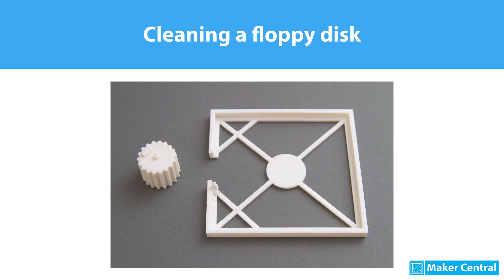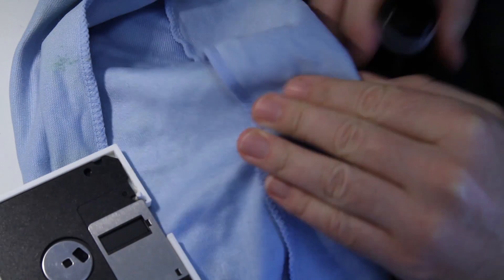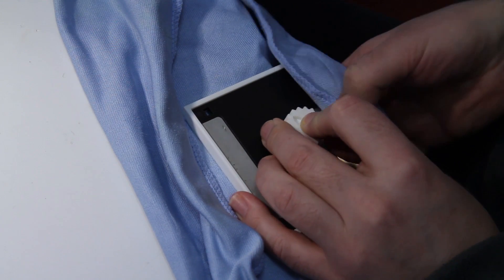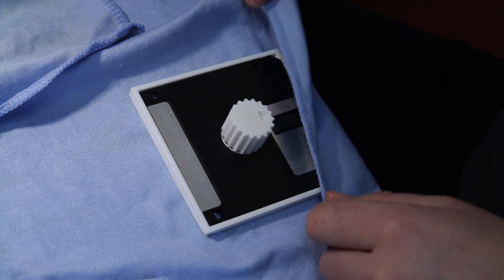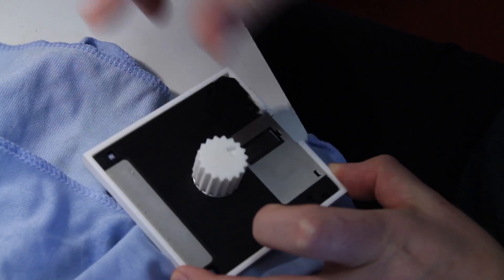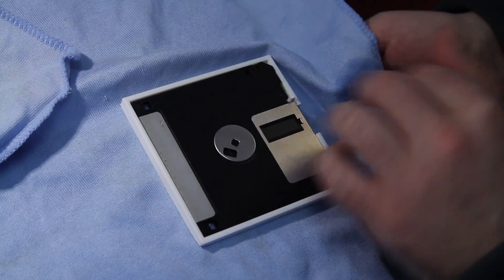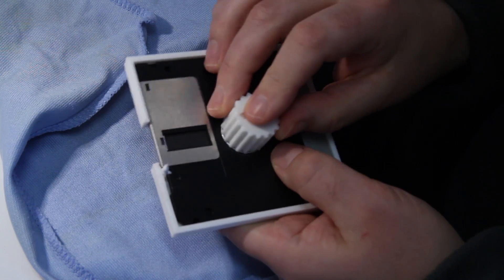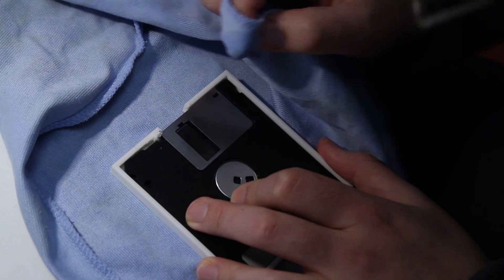Cleaning Floppy Disks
Tutorial how to clean floppy disks properly to prevent disk damage. I've cleaned more than 300 very dirty disks so far. It really has improved the recovery rate a lot.